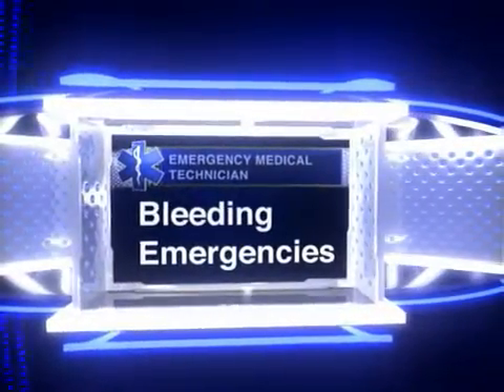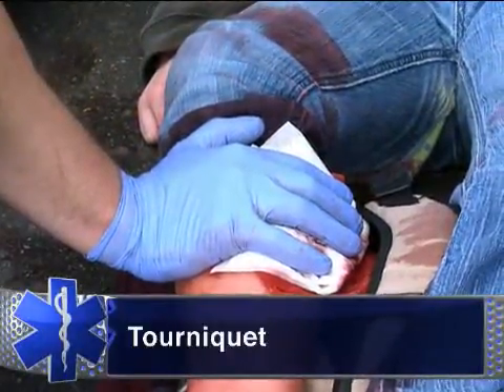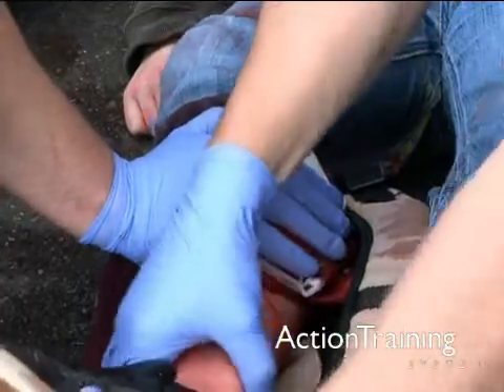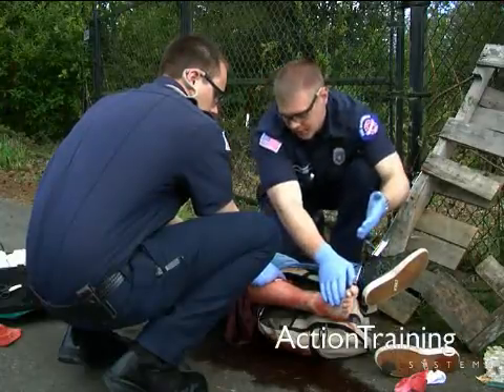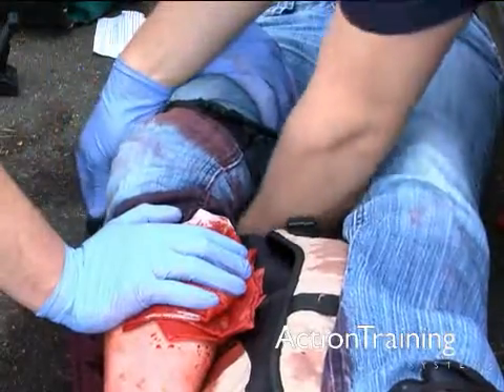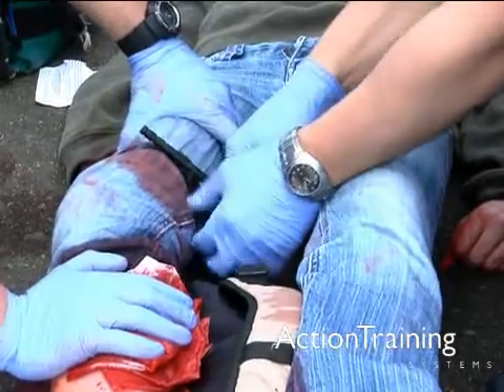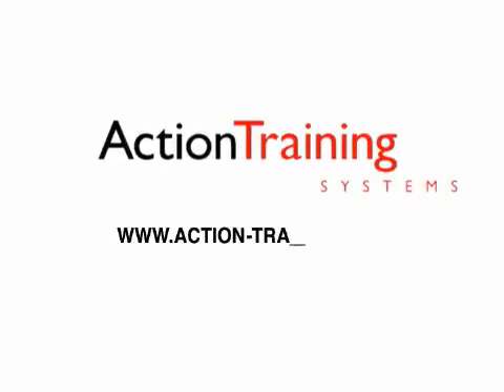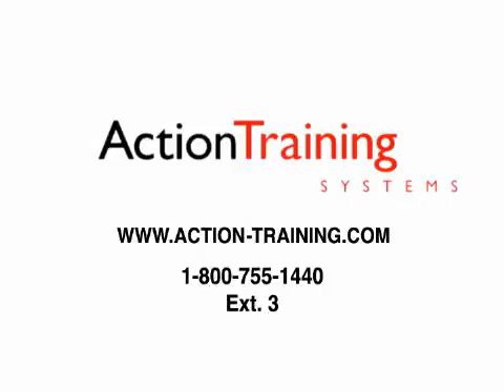EMT Training (9) Bleeding Emergencies by Action Training Systems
Presents dressings, bandages and anti-shock garments and how to apply them. Presents how to identify and control three kinds of external bleeding, including through the use of direct pressure and tourniquets. Demonstrates how to provide emergency care for nosebleeds. Presents common causes of internal bleeding and their signs and symptoms. Describes factors that may increase bleeding, and how to determine severity and patient priority. Demonstrates emergency care